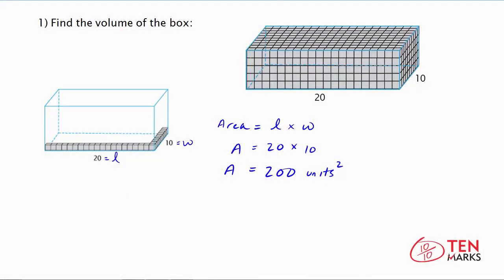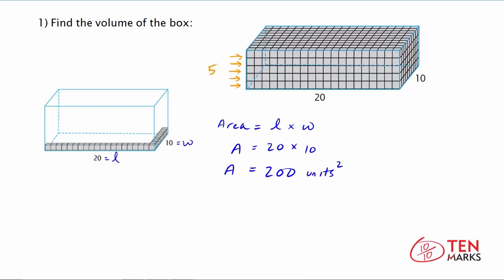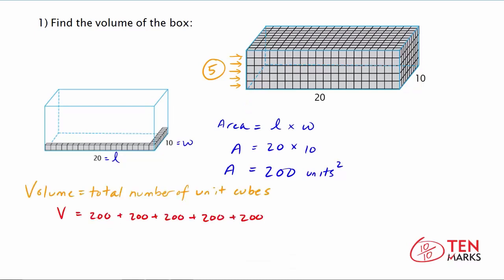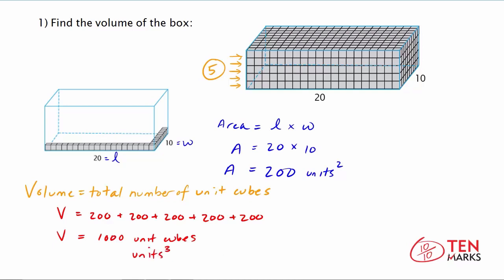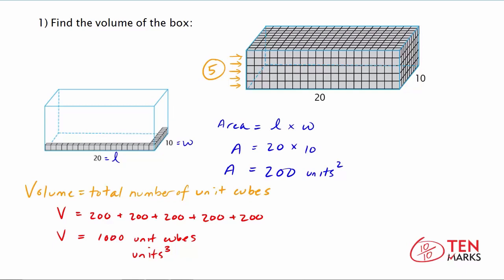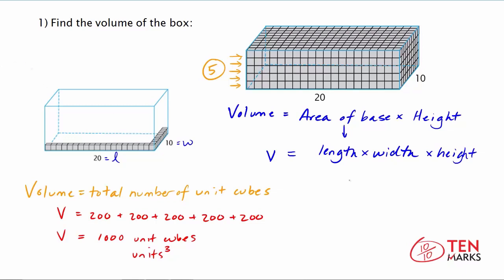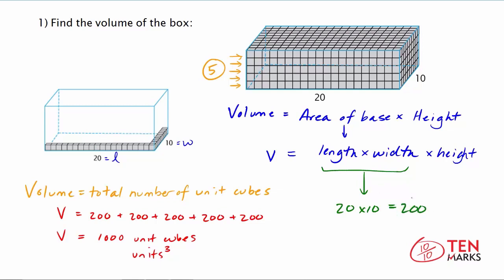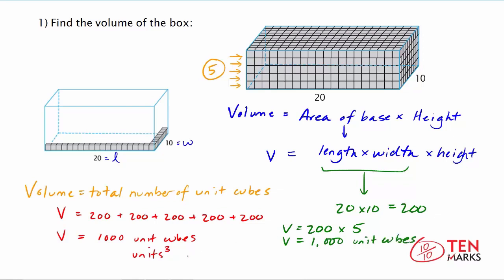Find Volume by Counting Cubes Using Addition and Multiplication: 5.MD.5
This video explains how to find the volume of a figure by counting cubes using addition and multiplication. For more videos and instructional resources, visit TenMarks.com. TenMarks is a standards-based program to complement any math curriculum with scaffolded lessons, guided practice, inquiry-based tasks, assessments and interventions.